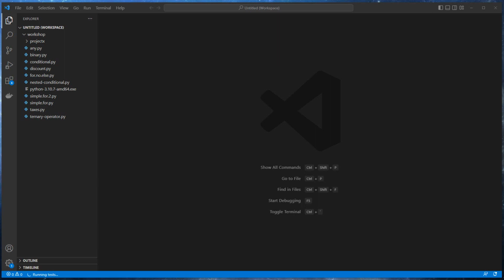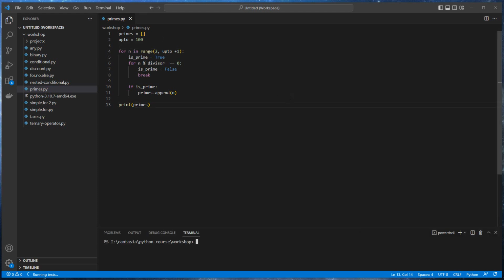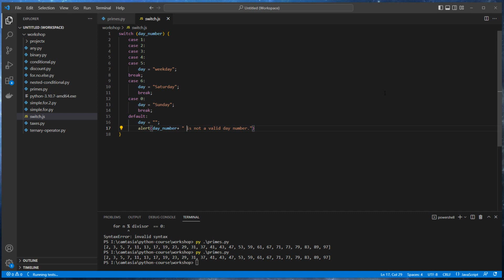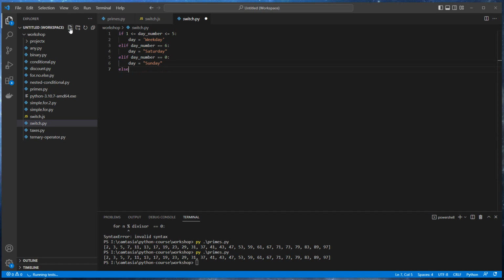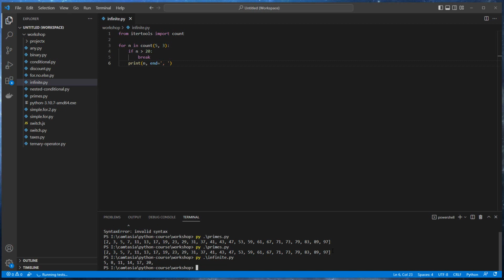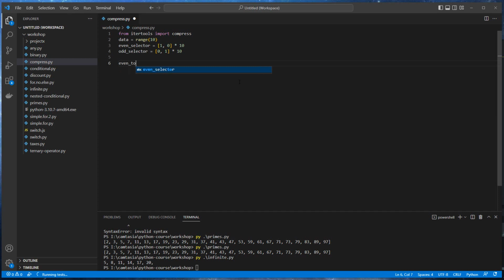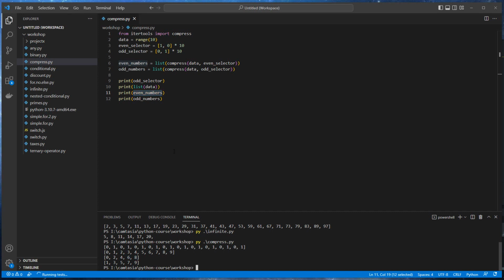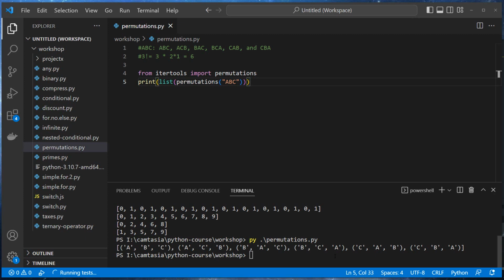Python Course: 3.3 Iterator & Generator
Chapter 3 : Iterating and Making Decisions
- Conditional Programming
- Looping
- Generators
- Iterators